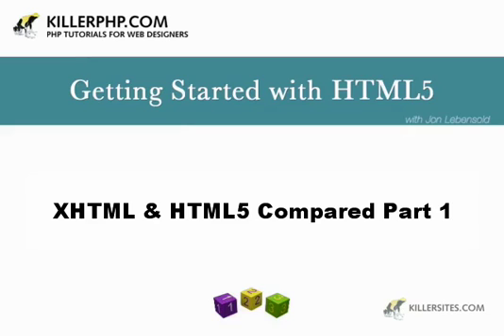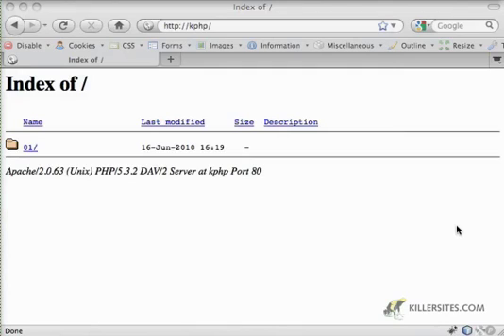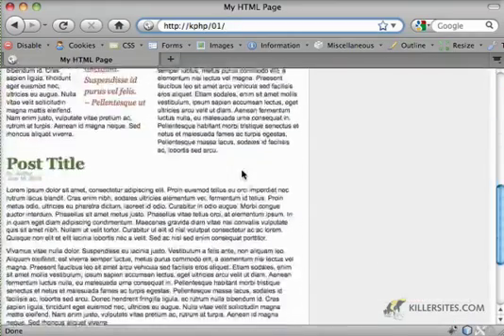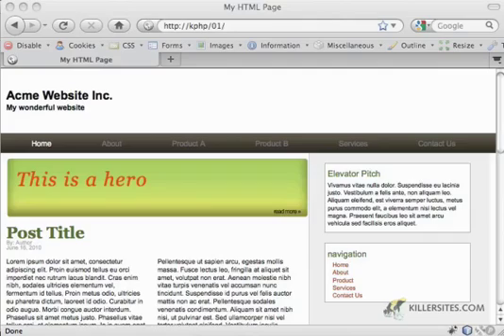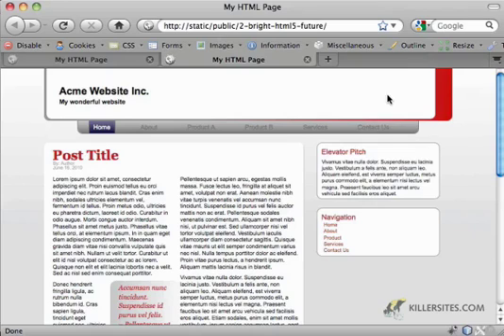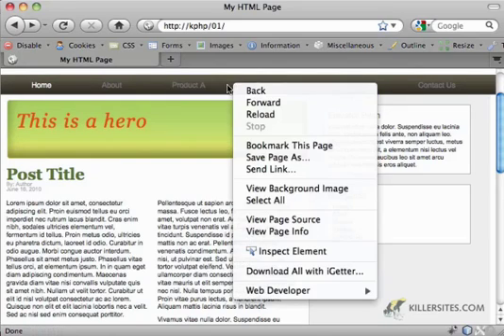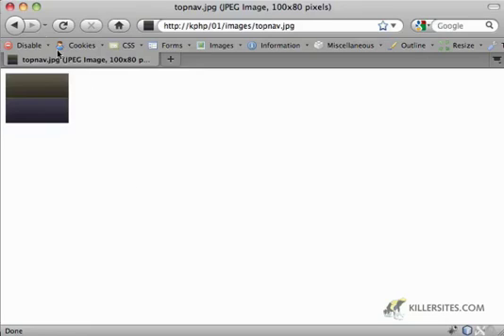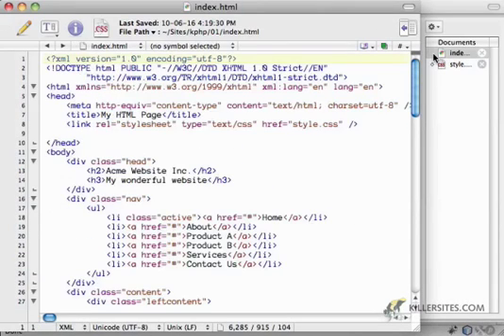HTML5 & CSS3 - Comparing XHTML and HTML5 Part 1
This is part 1 of a two part series, where we compare XHTML and HTML5! From our HTML5 & CSS3 course.